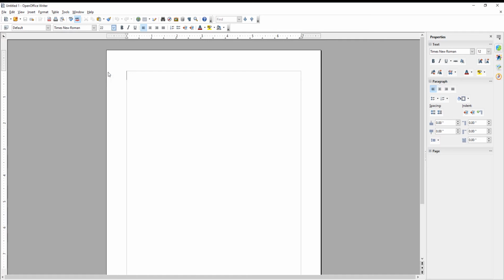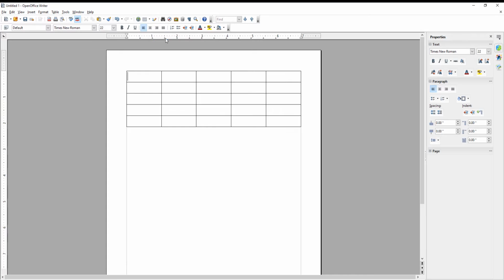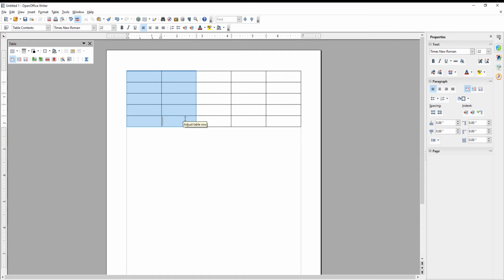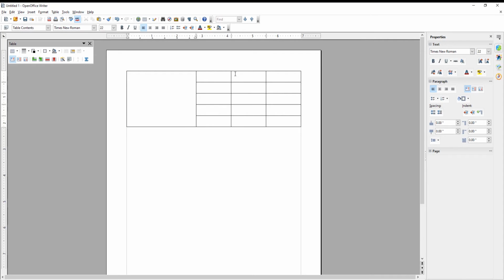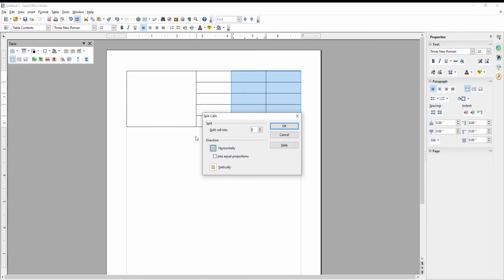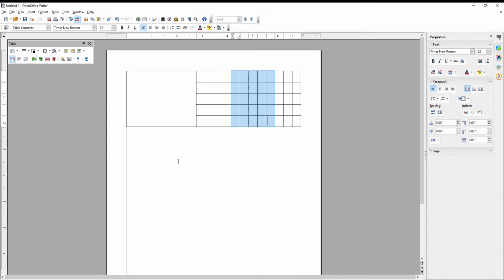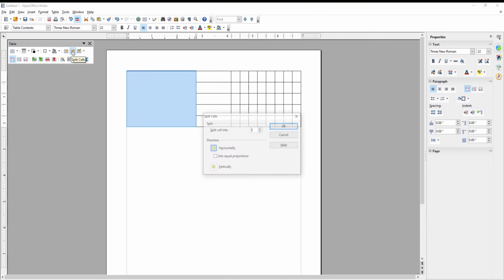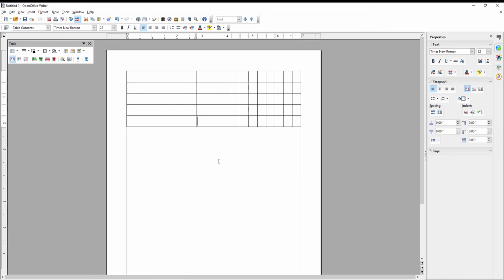How to Merge or Split Cells in Open Office Table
Hey! Welcome to HOWZA channel! In today's tutorial, you will learn how to merge or split cells in Open Office table.
Launch open Office or go to the file that you need.
First, we need to create a table. Click on the table icon at the top menu bar. Select the number of cells and rows for your table. Click on them to insert.
You will have a pop-up tools panel for your table. Select the cells that you want to merge. Go to the floating tool bar and click on Merge cells icon. The cells will merge.
Select the cells that you want to split. Go to the floating tool bar and click on Split cells icon. A new window will open. Choose the direction of the split: vertical or horizontal. First, we will choose Vertical. Set split cells into value. Click Ok. The cells will split.
Select the cells that you want to split. Go to the floating tool bar and click on Split cells icon. A new window will open. Choose the direction of the split: vertical or horizontal. Now we will choose Horizontal. Set split cells into value. Click Ok. The cells will split.